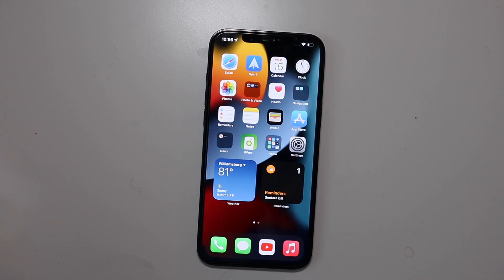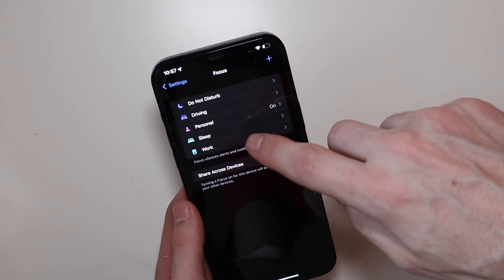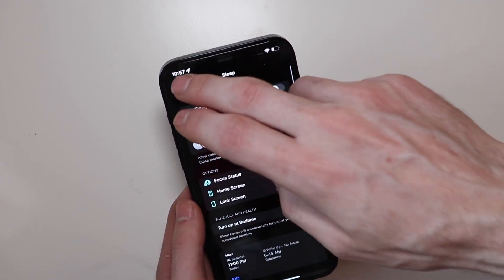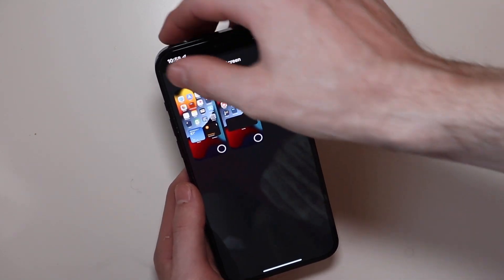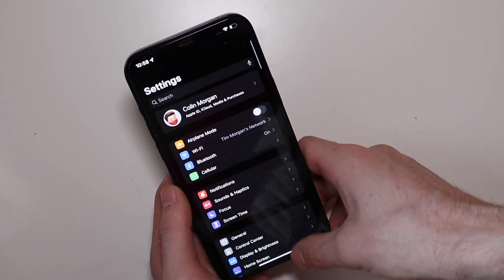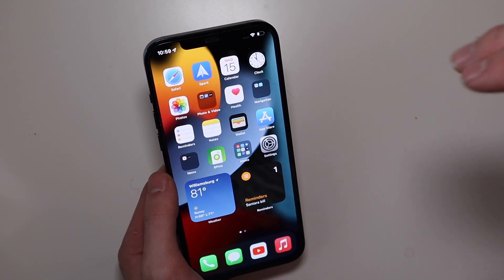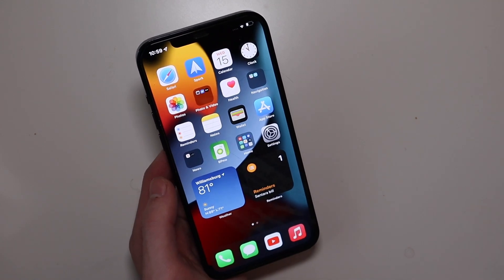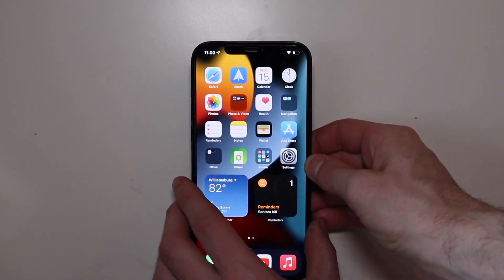Best iOS 15 Features - Focus Mode, Shared With You, and More!